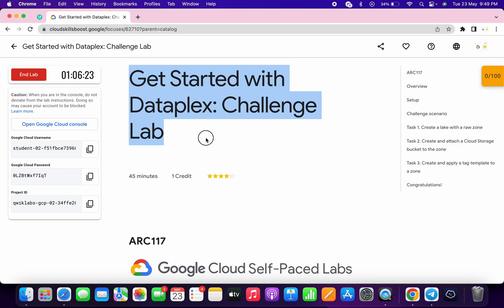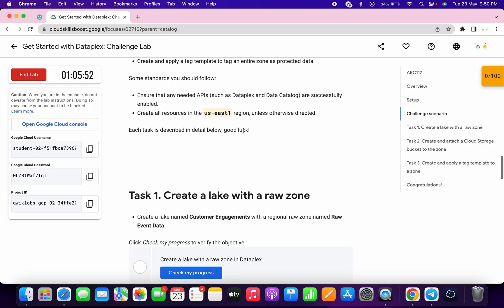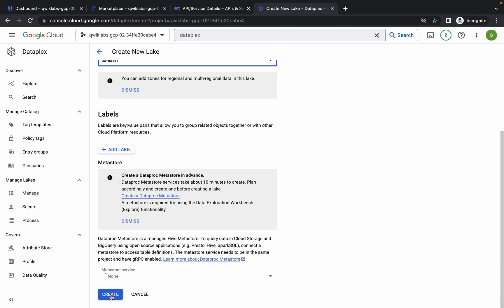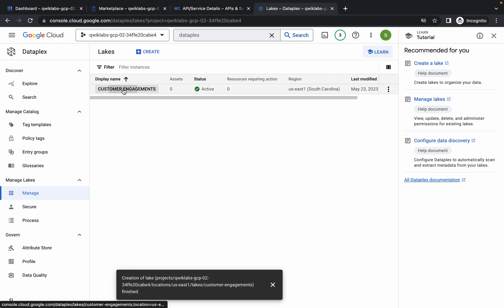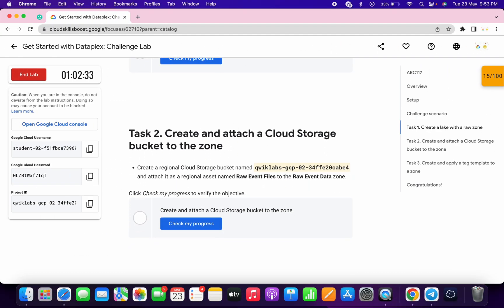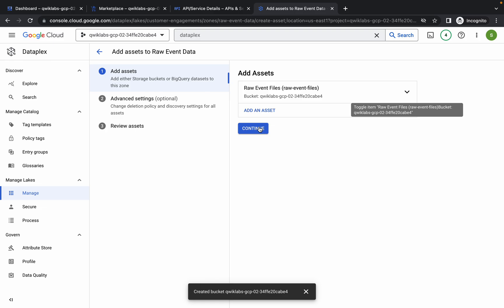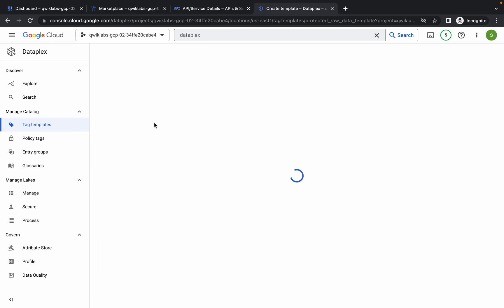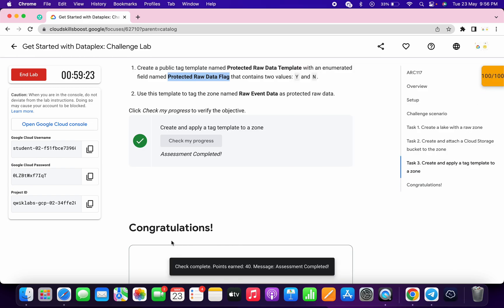Get Started with Dataplex: Challenge Lab || qwiklabs || ARC117 || [With Explanation🗣️]